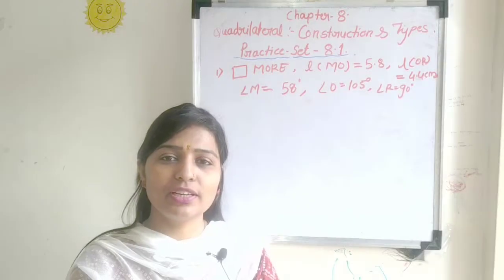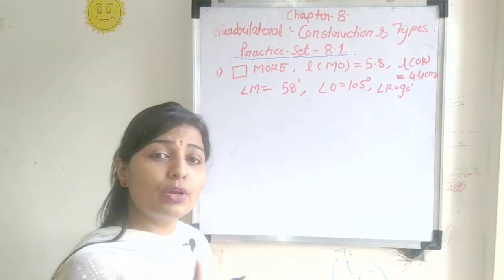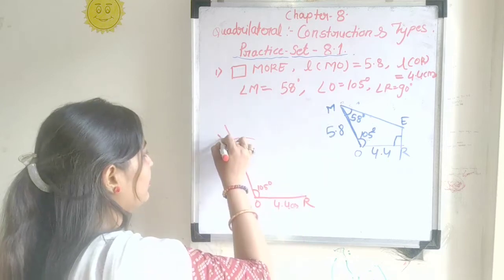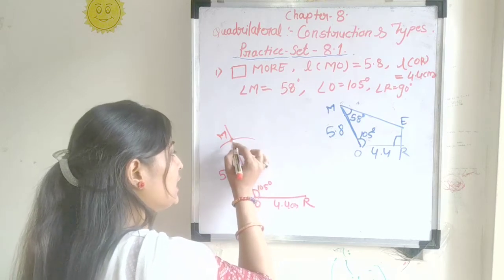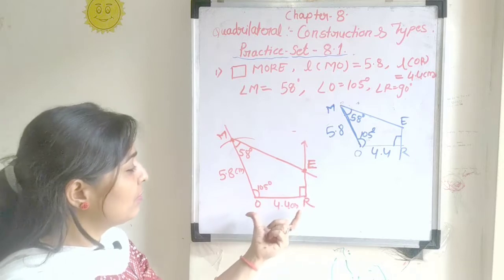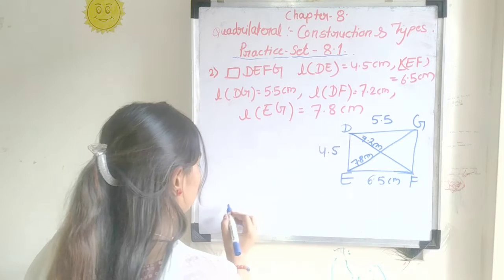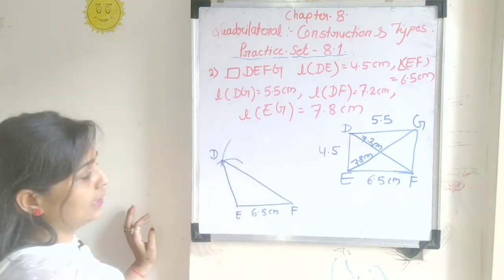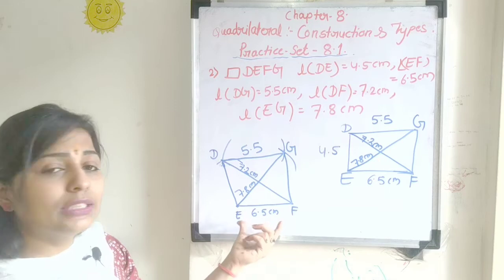8th Maths | Chapter 8.1 | Quadrilateral Construction & Its Types | Lecture 3 | Maharashtra board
8th Maths | Chapter 8.1 | Quadrilateral Construction & Its Types | Lecture 3 | Maharashtra board |
masters learning with sadhana mam
Master's Learning
mathematics Tricks
mathematics Class 8
math Tricks
Maharashtra Board
Masters Learning with Sadhana Maam,masters learning with sadhana maam masterslearning,sadhana mam
In this video you will get information about Practice set 8.1 Part-3
In this video questions given in the textbook is solved with easy and simple method.